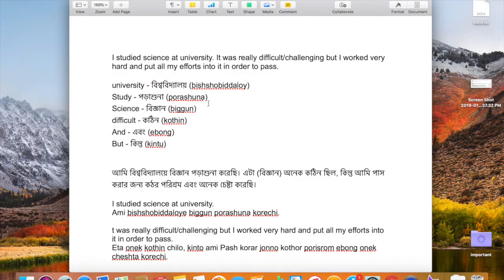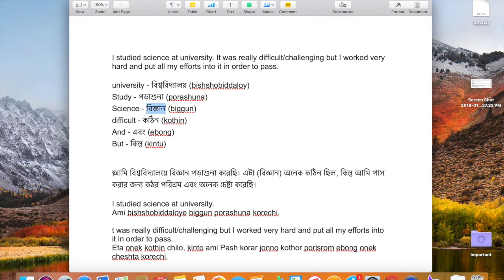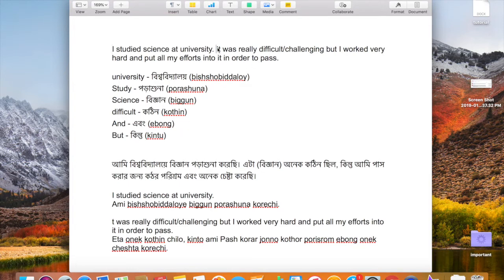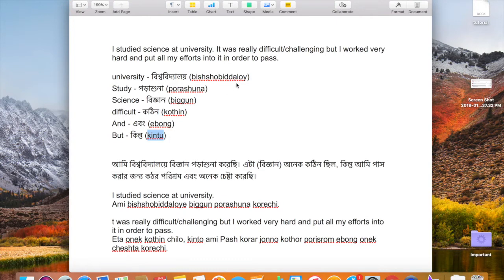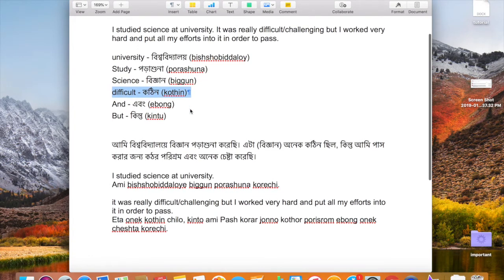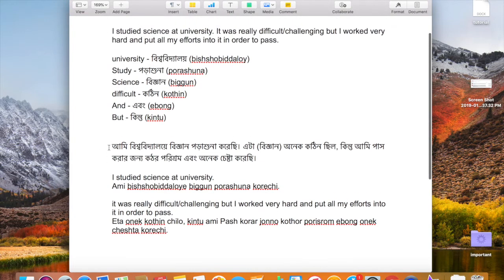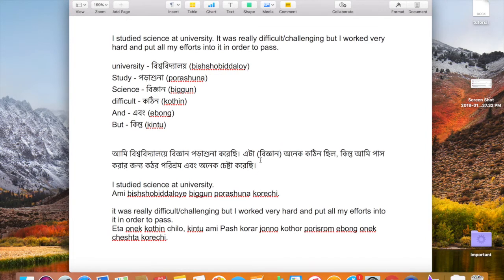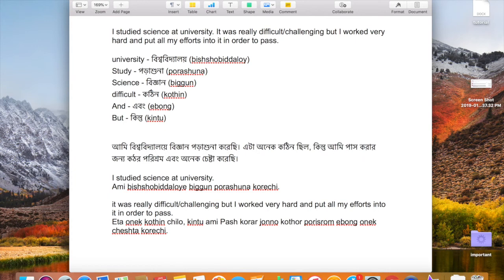BENGALI TUTORIAL - ADVANCED BENGALI (PART 1)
THIS TUTORIAL IS A LITTLE ADVANCED BENGALI AS REQUESTED BY A VIEWER/SUBSCRIBER. CHECK IT OUT AND LET ME KNOW IF IT WAS GOOD OR NOT. CHEERS!!